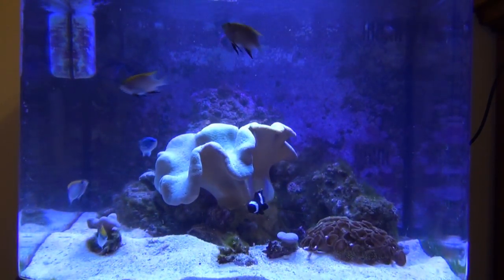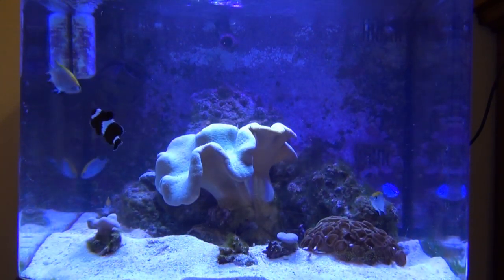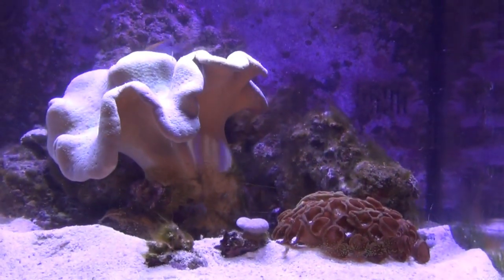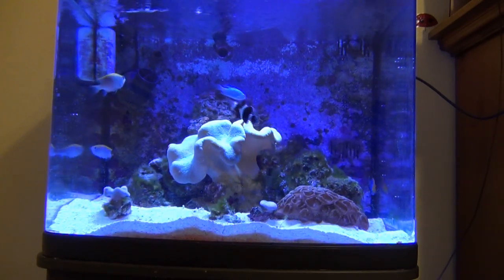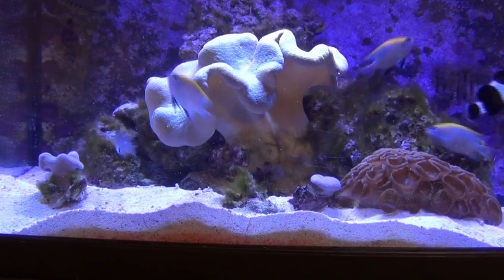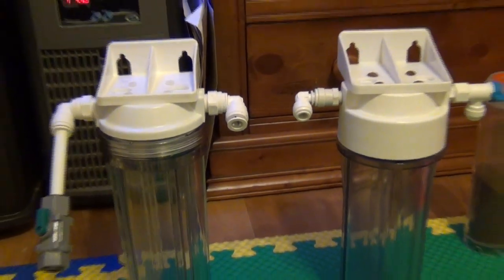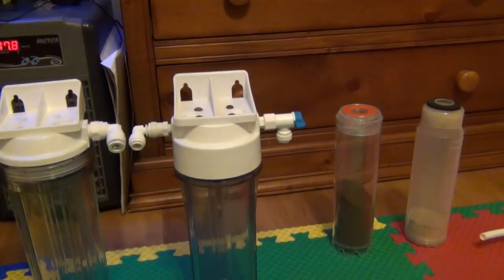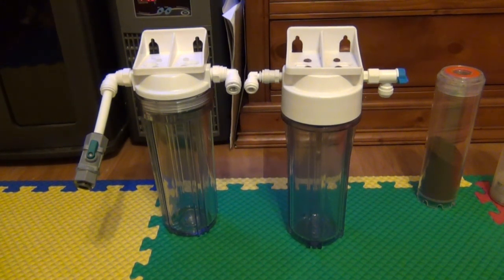Eliminating Hair Algae - Part 2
In the second part of my battle with hair algae I talk about using a Bulk Reef Supply media reactor with GFO to reduce my phosphates.  I will talk about the advantages of using a media reactor and update my progress in removing the hair algae from my tank